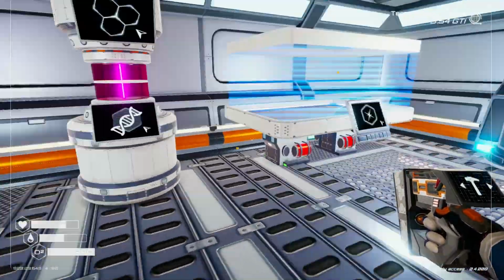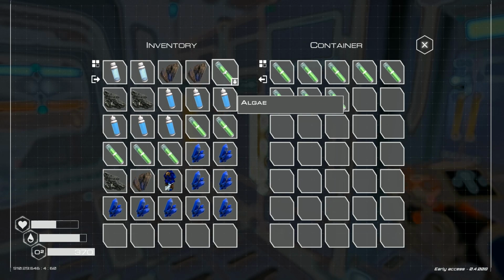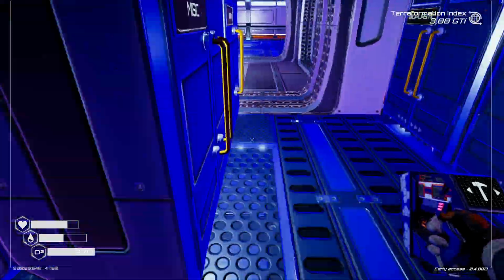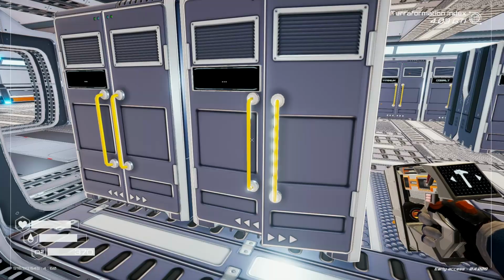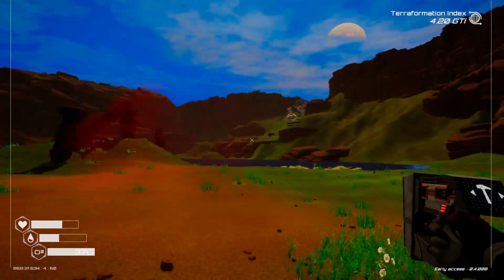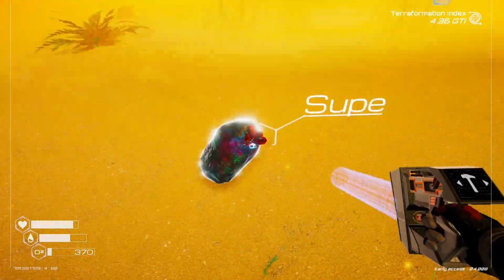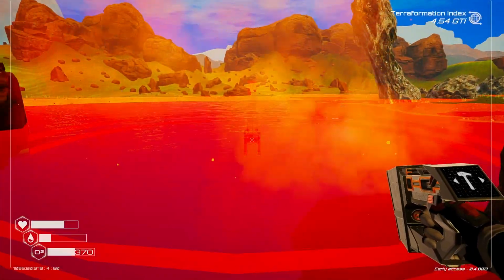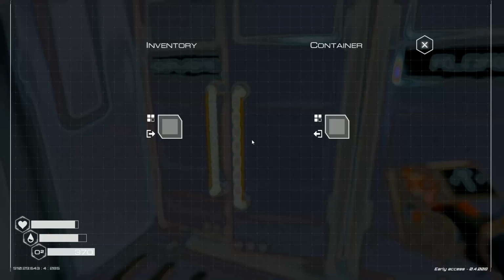The Planet Crafter: Episode 20 - Collecting From Ore Extractor for End Game and Splicing Tree DNA